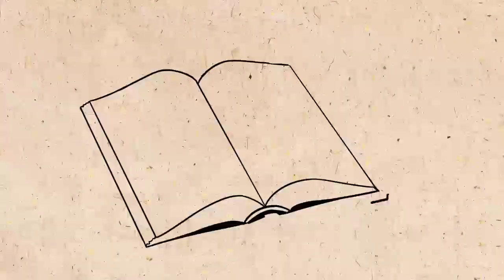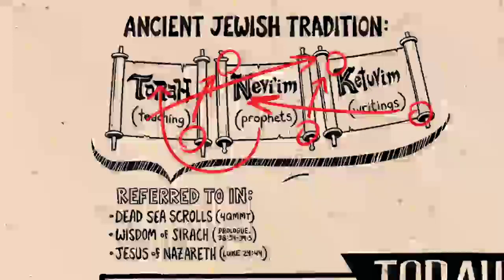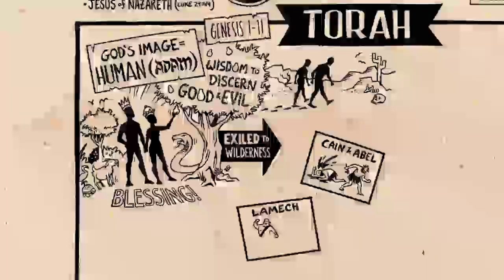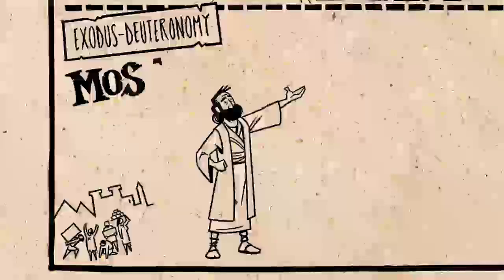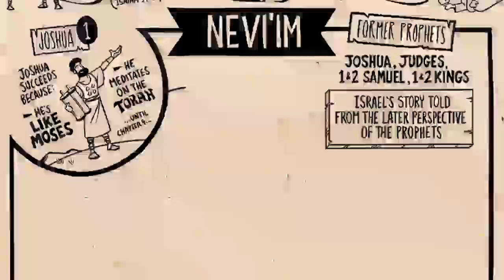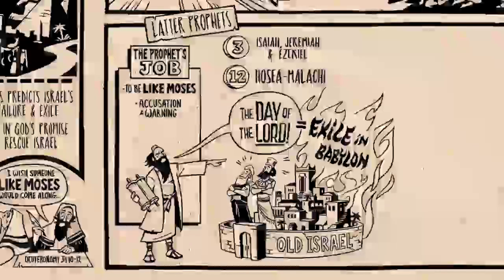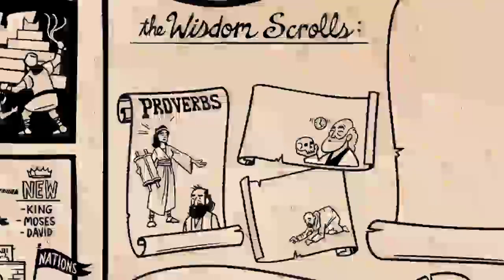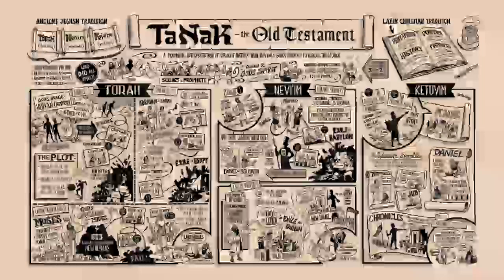Old Testament Summary_ A Complete Animated Overview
The Old Testament is divided into five sections: the Pentateuch (Genesis through Deuteronomy), the historical books (Joshua through Esther), the poetic books (Job through Song of Solomon), the Major Prophets (Isaiah through Daniel), and the Minor Prophets (Hosea through Malachi). The Old Testament was written from approximately 1400 B.C. to approximately 400 B.C. The Old Testament was written primarily in Hebrew, with a few small sections written in Aramaic (essentially a variation of Hebrew).

The Old Testament deals primarily with the relationship between God and the nation of Israel. The Pentateuch deals with the creation of Israel and God establishing a covenant relationship with Israel. The historical books record Israel's history, its victories and successes along with its defeats and failures. The poetic books give us a more intimate look at God’s relationship with Israel and His passion for Israel to worship and obey Him. The prophetic books are God’s call to Israel to repent from its idolatry and unfaithfulness and to return to a relationship of obedience and spiritual fidelity.